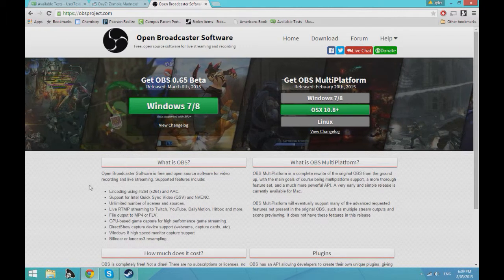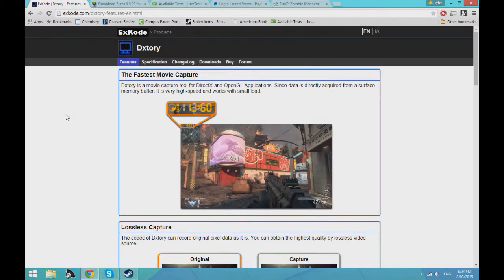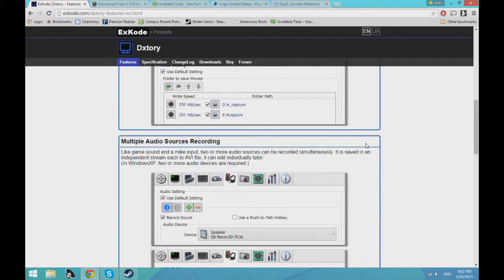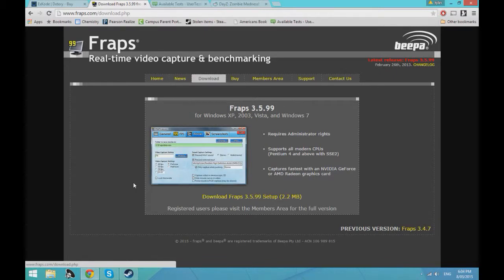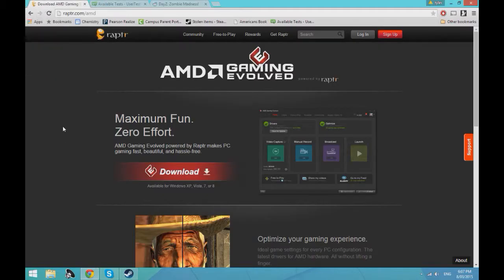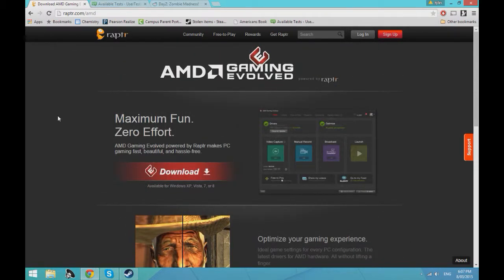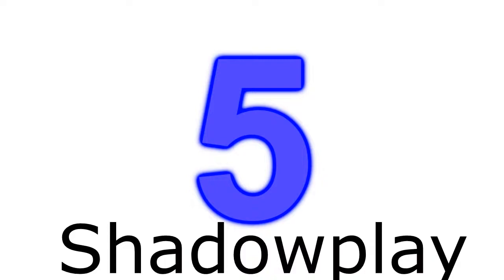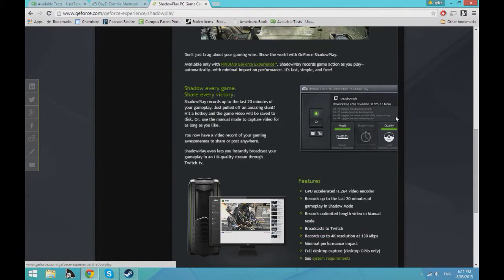5 Ways To Record/Stream Gameplay! (2015)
Ever wish you could capture or stream your in-game moments? I have 5 programs for you...
Friend's channels...